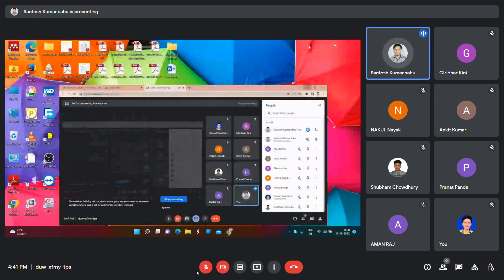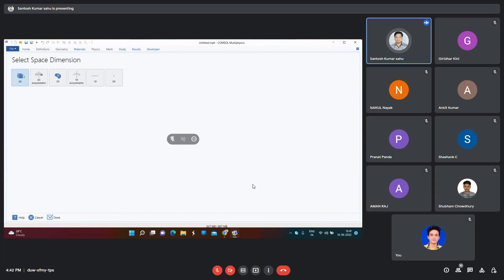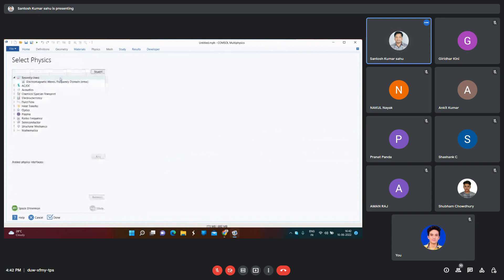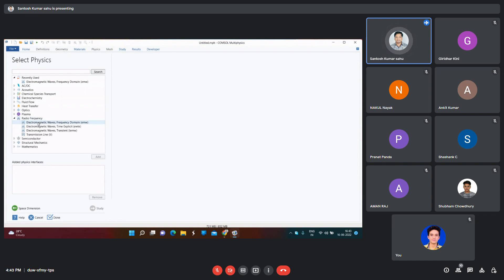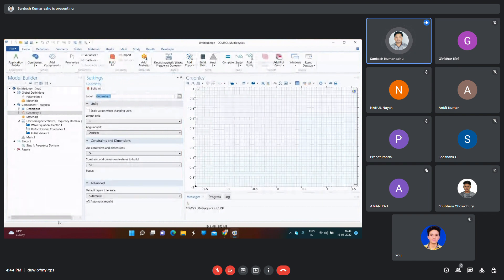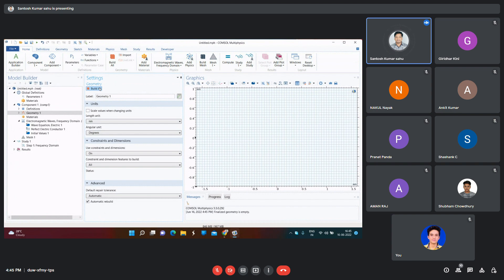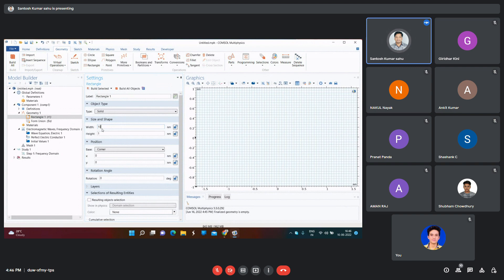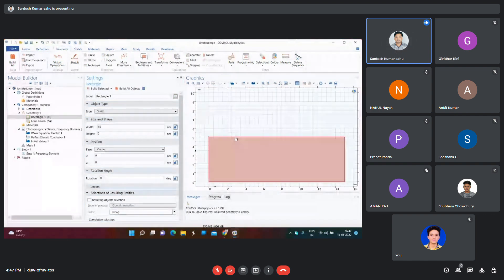Comsol Multiphysics Software Introduction (Optical Waveguide)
Learn the Designing of Optical Waveguide..

Instructor: Dr. Santosh Kumar Sahu

For the full video, please visit to our website..